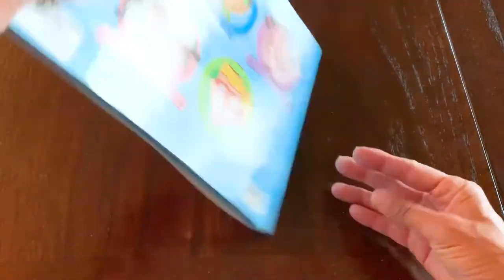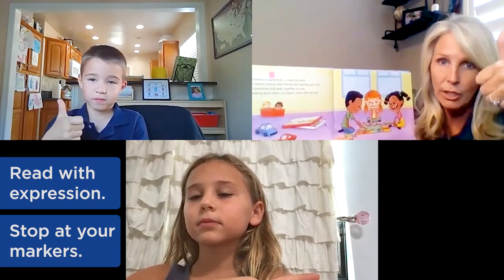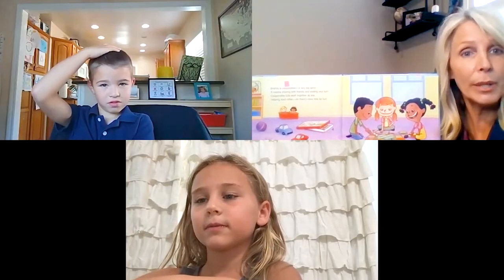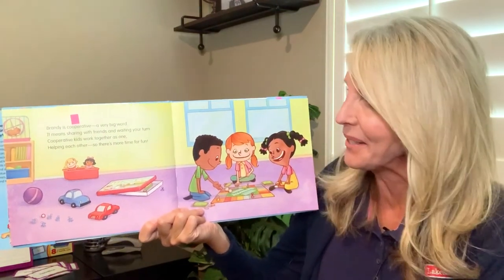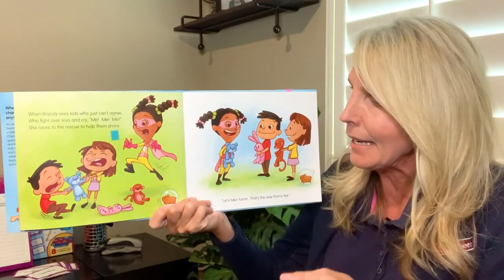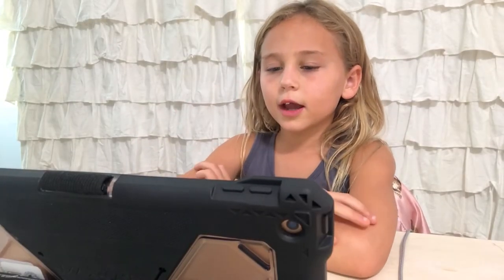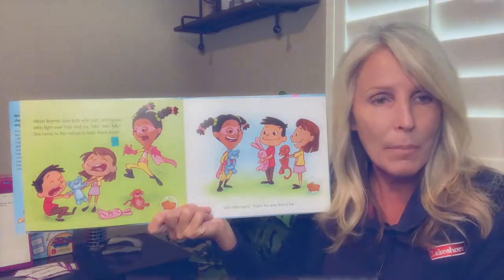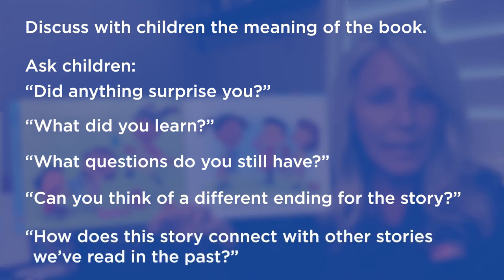Interactive Read-Alouds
Looking for advice and strategies for a successful school year? LakeshoreLearning is here to help…with our Tips & Tricks for Teachers video series! In this video, you will learn how to make your next read-aloud unforgettable.

Transform an ordinary read-aloud into an interactive whole-group lesson kids will love! Join Lakeshore’s Stacy as she suggests ways to ensure all your students are actively engaged and participating during read-alouds.